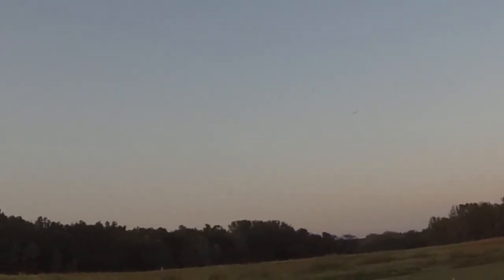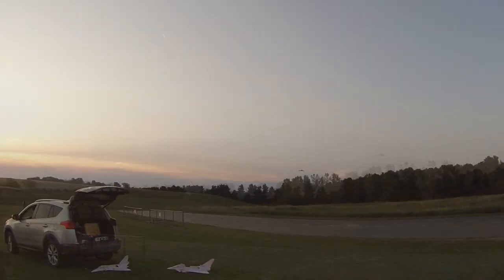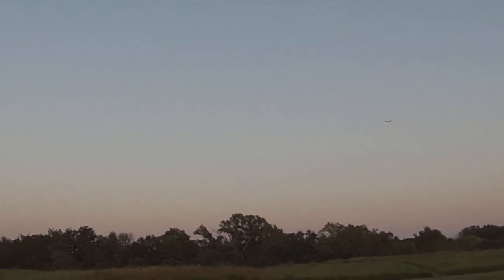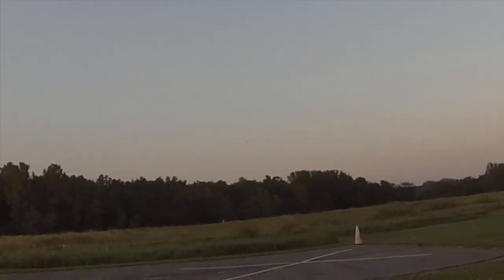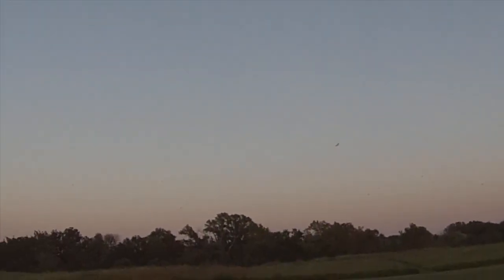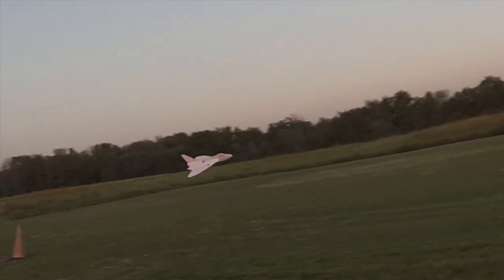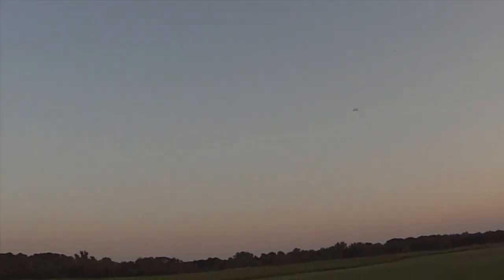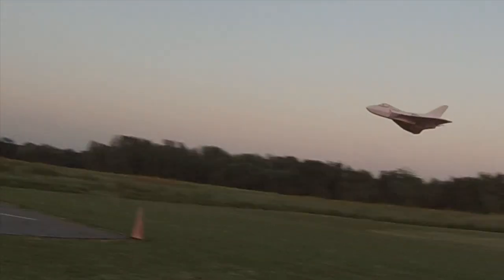SKYRAY AT SUNSET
The 5EZP F-4D SKYRAY takes to the skies AT SUNSET.